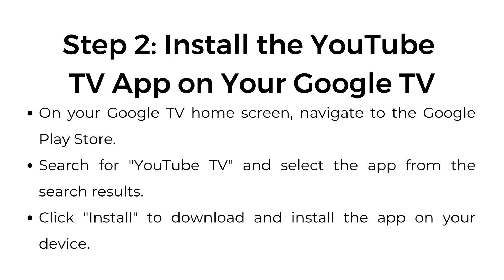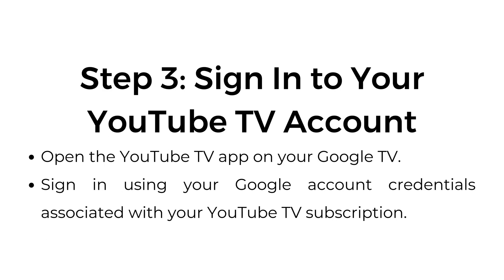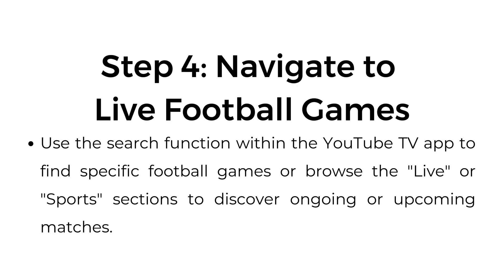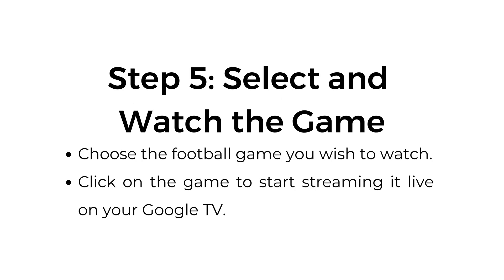How to Watch Live Football on YouTube TV via Google TV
In this video, we’ll guide you on how to watch live football on YouTube TV using Google TV. Follow these simple steps to set up the YouTube TV app, access live football games, and start streaming directly on your Google TV.

00:00 Introduction
00:03 Step 1: Subscribe to YouTube TV
00:17 Step 2: Install the YouTube TV App on Your Google TV
00:32 Step 3: Sign In to Your YouTube TV Account
00:43 Step 4: Navigate to Live Football Games
00:54 Step 5: Select and Watch the Game